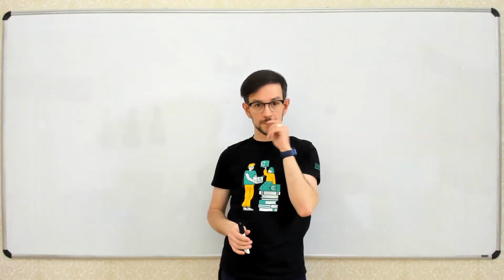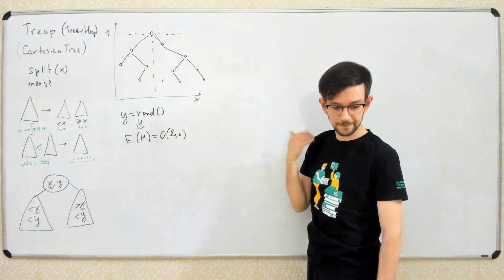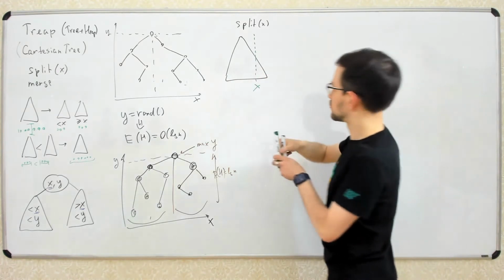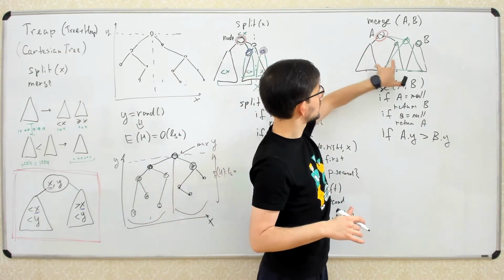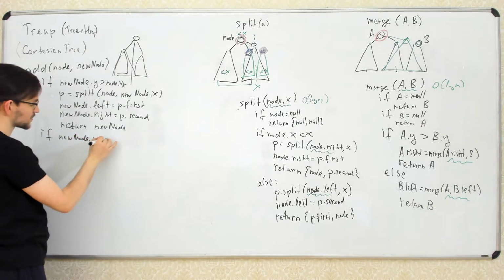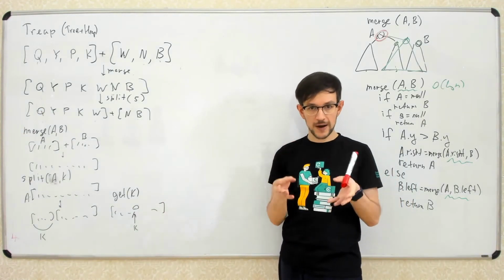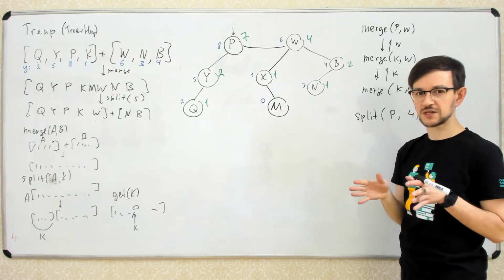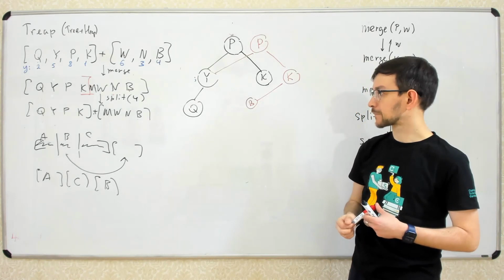A&DS S02E06. Treaps, implicit keys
In the sixth lecture, we continued talking about balanced search trees. We studied Treaps, and also learned how to use binary search trees with implicit keys to maintain fast list operations.